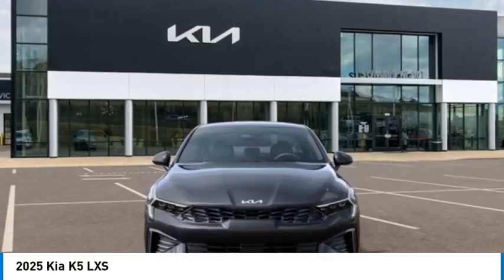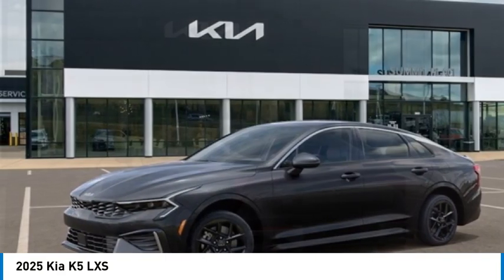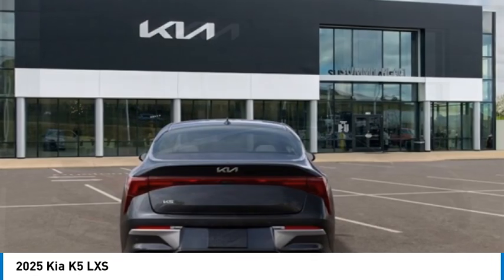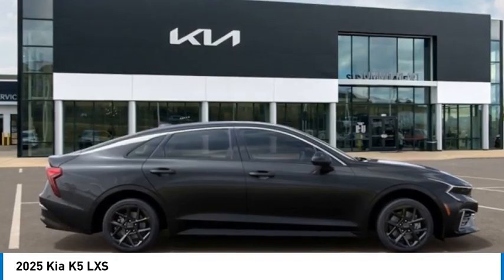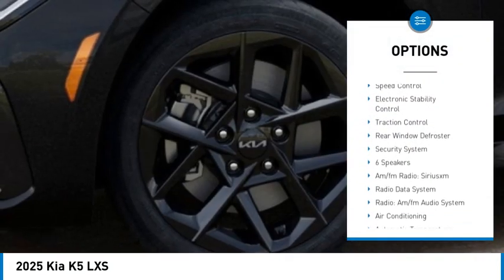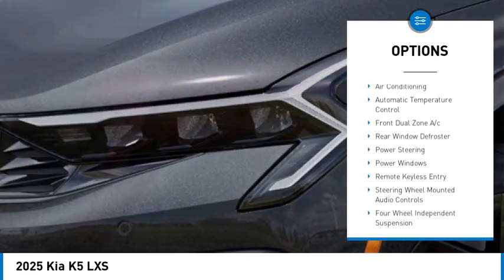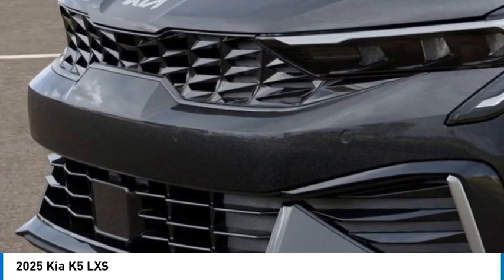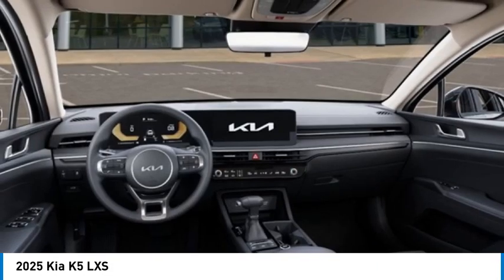2025 Kia K5 525046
2025 Kia K5 LXS